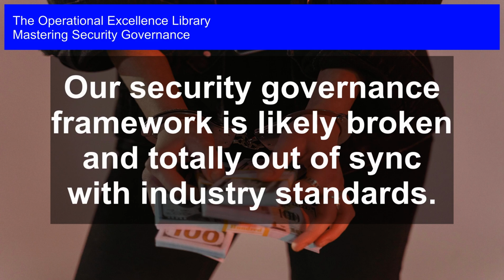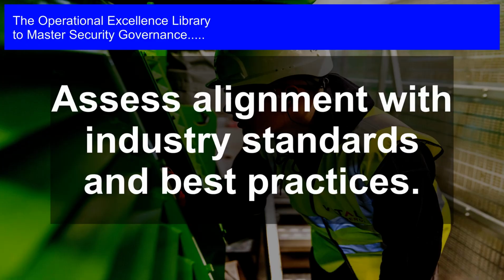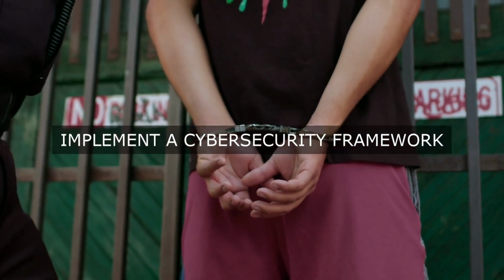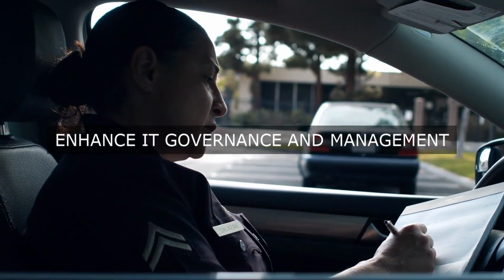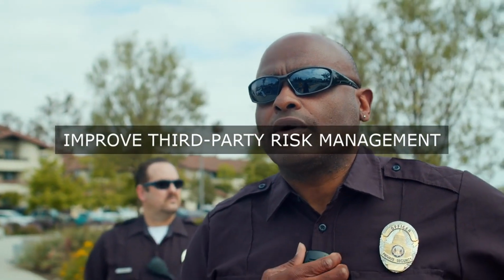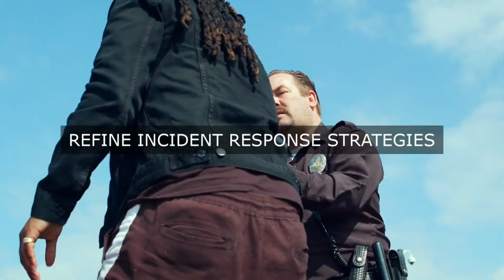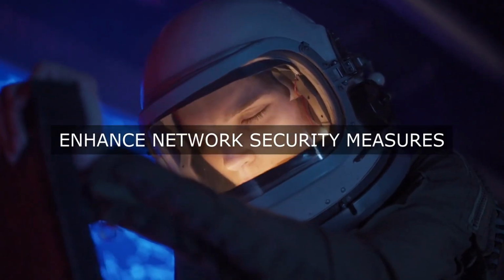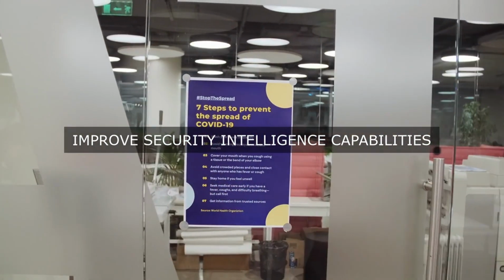Is Your Security Governance Broken? Out of Sync with Industry Standards?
Master Security Governance Operational Excellence. Get answers, advanced guidance, how-to's & workflows. Includes customized assessment, critical capability analysis & recommendations.

Security Governance Success Formulas in the Video:

Identify vulnerabilities in our current security governance framework.

Assess alignment with industry standards and best practices.

Evaluate the effectiveness of current risk management processes.

Analyze the role of senior leadership in security governance.

Review incident response and disaster recovery plans.

Determine the level of employee security awareness and training.

Examine the current security budget and resource allocation.

Compare our framework with peers and industry benchmarks.

Identify areas of non-compliance with regulatory requirements.

Develop a roadmap for improving security governance maturity.

Unlock the secrets to mastering security governance with this comprehensive guide, packed with actionable steps, practical examples, and unique perspectives from personal experiences.

Get ready to transform your organization's security posture by asking the right questions, such as:

- How do I create a security governance framework that aligns with my business objectives?

- What are the essential policies, procedures, and standards I need to implement?

- How do I ensure compliance with regulatory requirements and industry standards?

- What role do risk management and threat intelligence play in security governance?

- How do I measure and report on security governance effectiveness?

Dive into detailed solutions to these critical questions, reinforced by real-world case studies and step-by-step workflows with timelines and assigned responsibilities.

But that's not all - this toolkit comes with a valuable self-assessment digital downloadable tool to evaluate your organization's security governance maturity and identify areas for improvement.

Gain a competitive edge in the ever-evolving security landscape with Mastering Security Governance.

Work-With-You Warranty